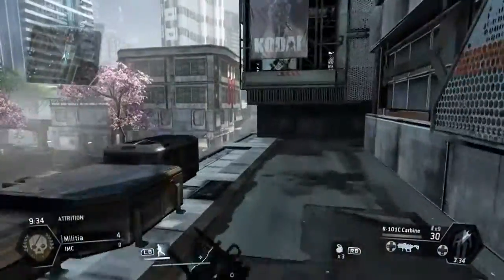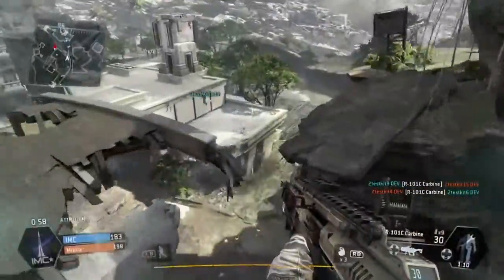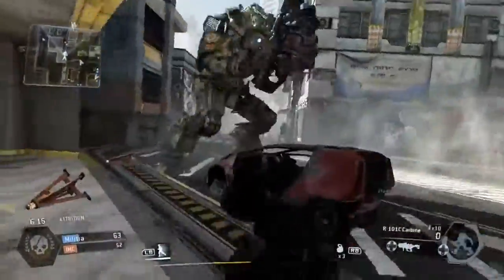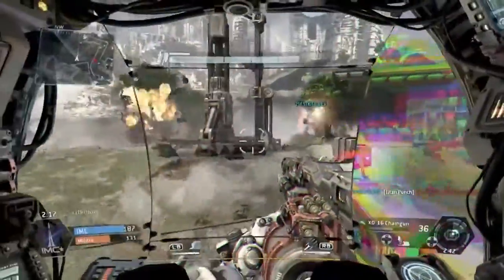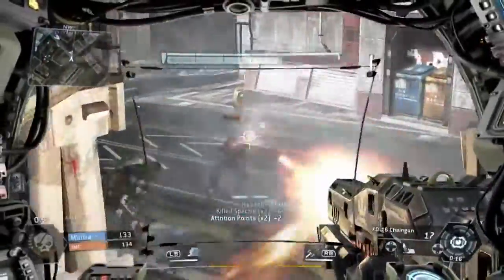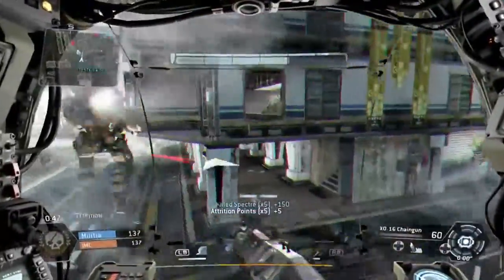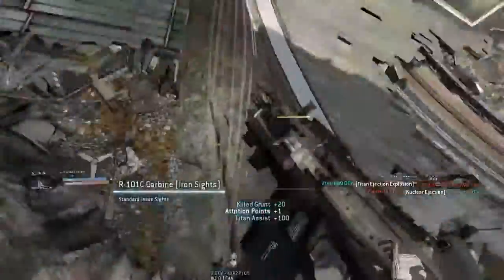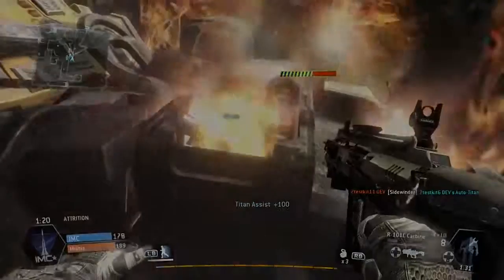Titanfall - Beta Tips and Tricks | HD